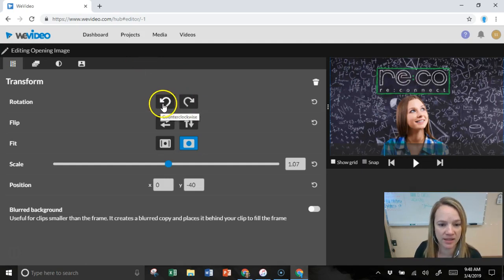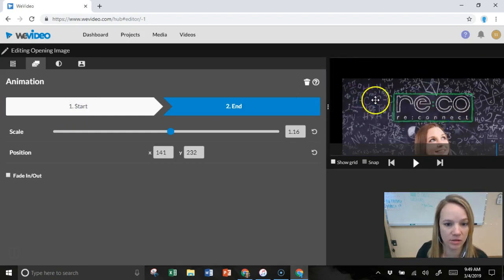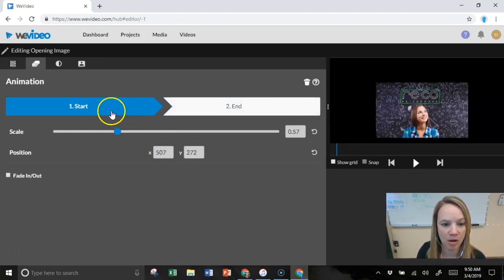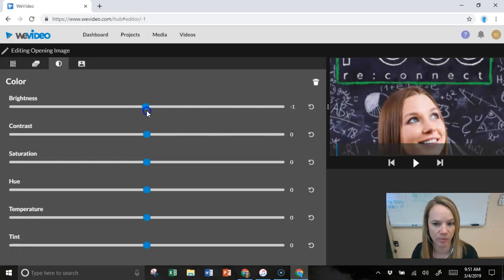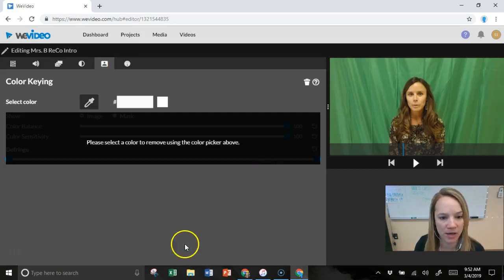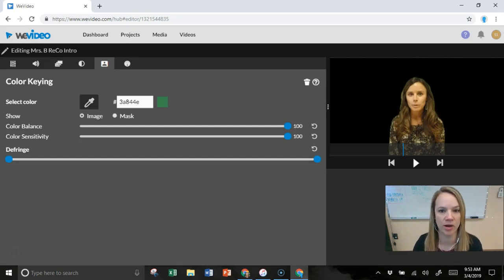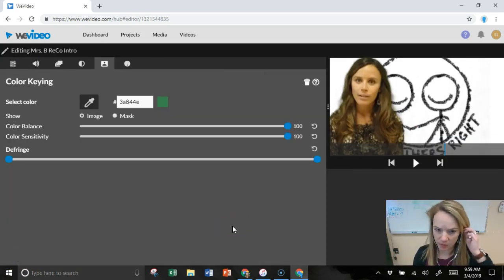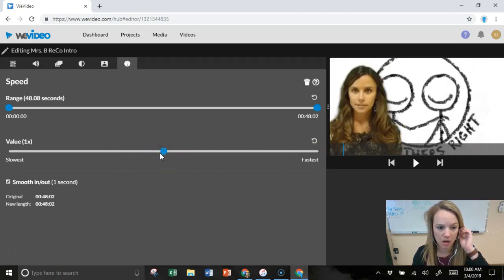WeVideo Images and Color Keying